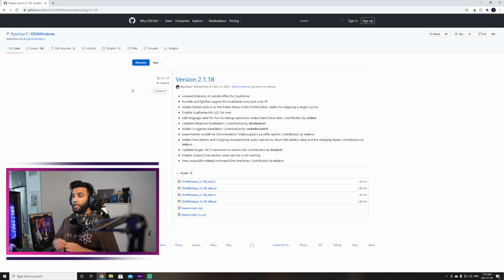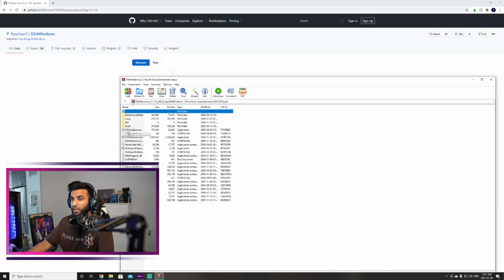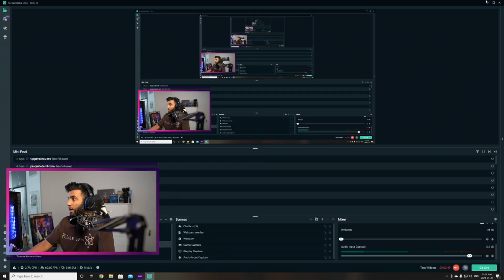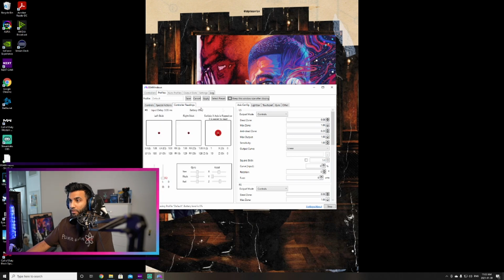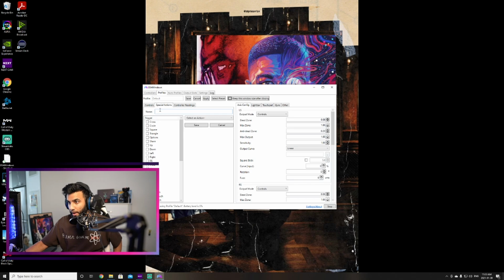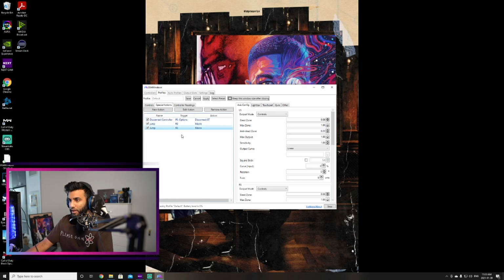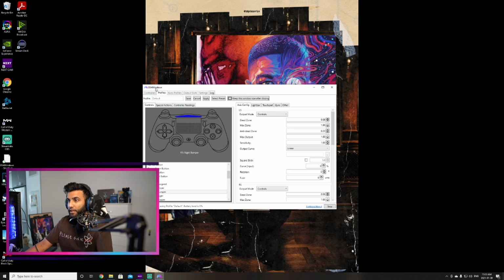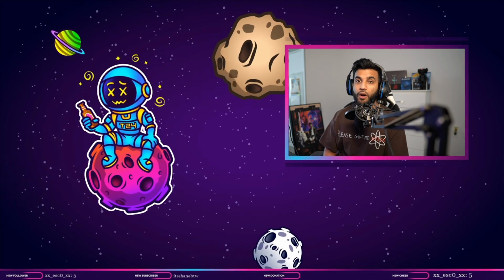HOW TO CONNECT YOUR PS5 CONTROLLER TO PC FOR MODERN WARFARE OR WARZONE (UPDATED 2021)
Catch me live on Twitch everyday starting at 7PM EST

THIS IS AN UPDATED VIDEO TO MY PREVIOUSLY POPULAR VIDEO ON HOW TO CONNECT YOUR PS5 CONTROLLER TO PC FULL ADDED SUPPORT

FOR MODERN WARFARE OR WARZONE

Music used is courtesy of local producer:
11NFERNO BEATS: